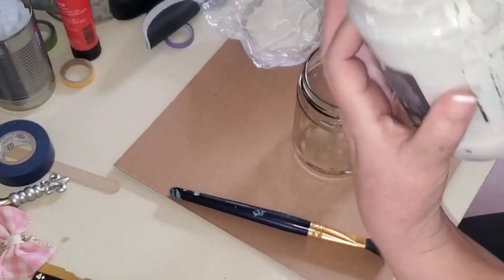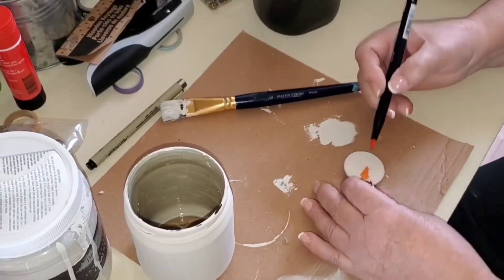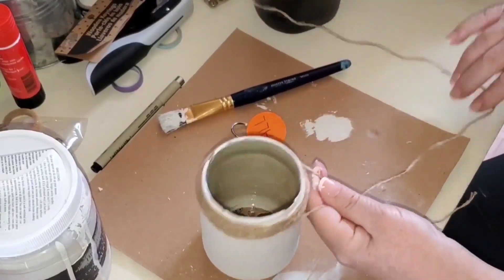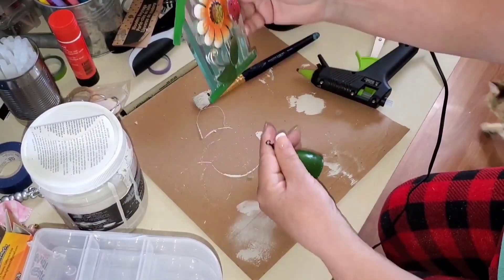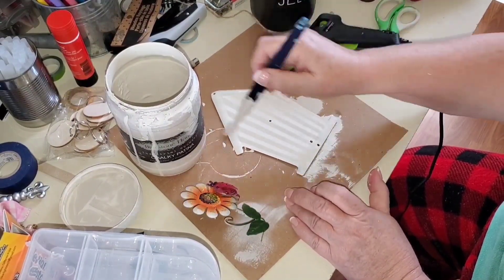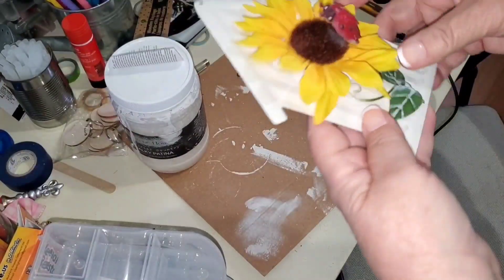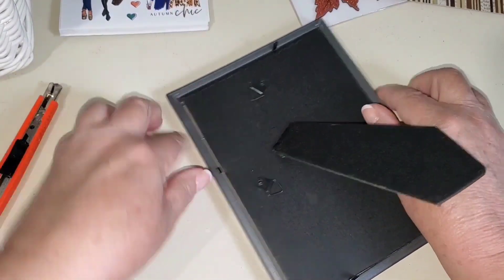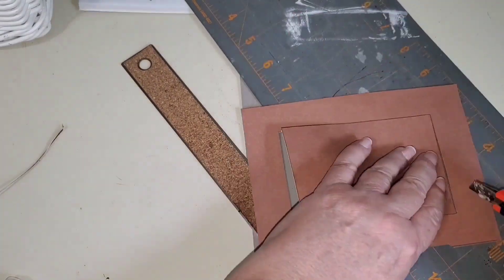4 Simple and Easy, DollarTree, Fall Decor DIY'S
These DIYs are so simple and easy that anyone can do them.